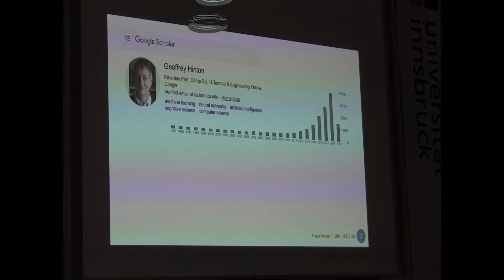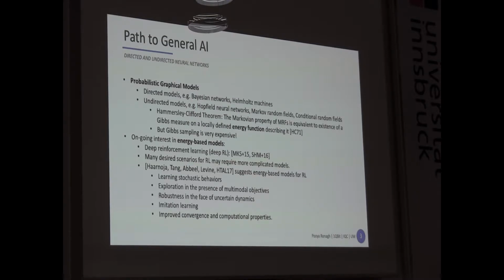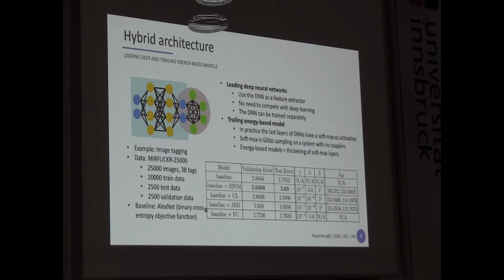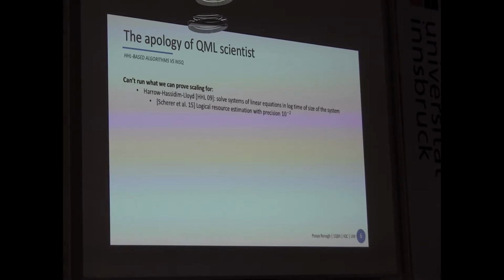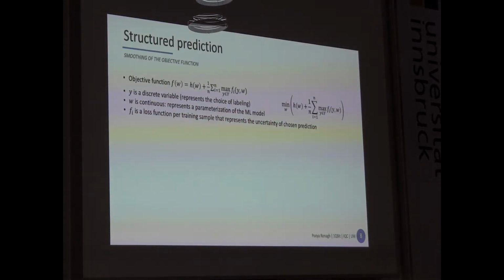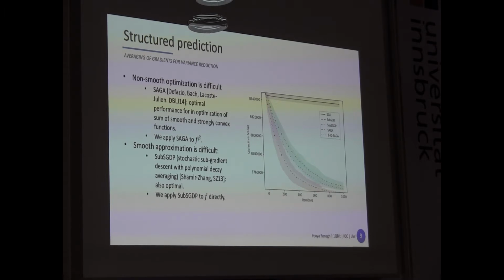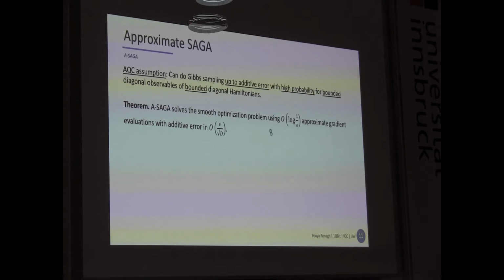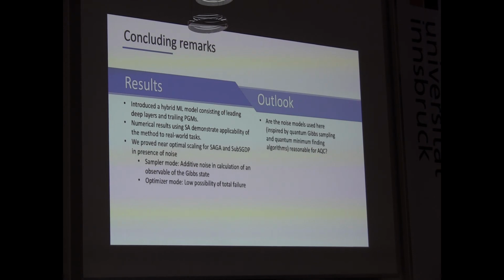AQC2019, Pooya Ronagh, 1QBit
Structured Prediction Using Approximate Gibbs Samplers